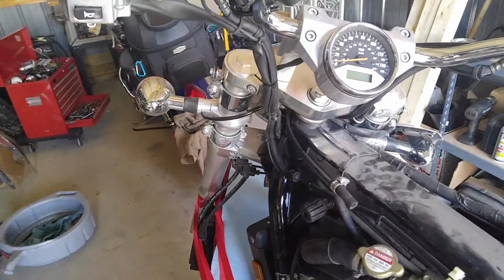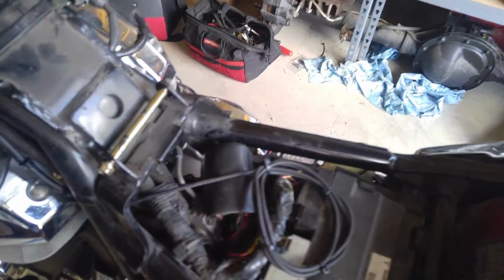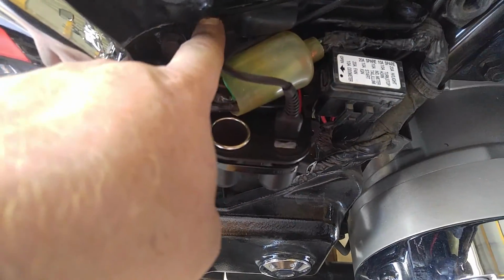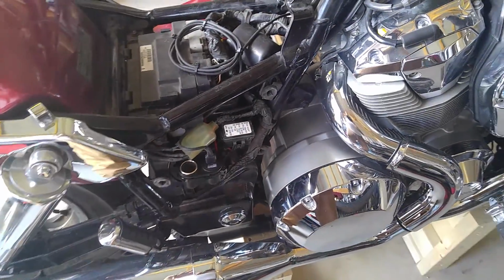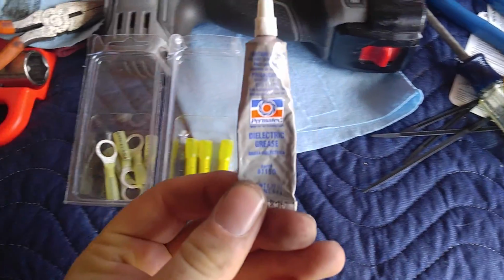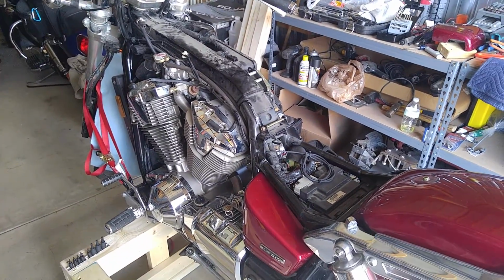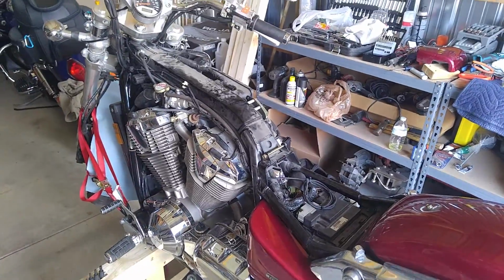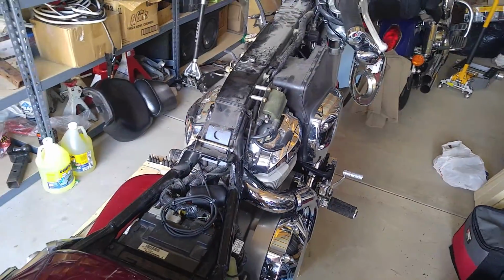How to install a phone charger on a Motorcycle. Honda VTX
This video shows how I installed a 12 volt outlet with two 2.1 amp usb connections on my bike, and how I routed the charging cable on my 2003 Honda VTX 1800C3.